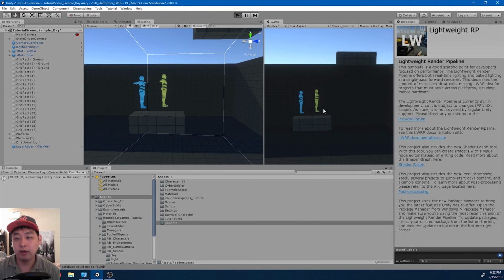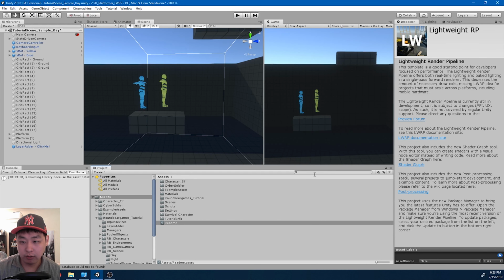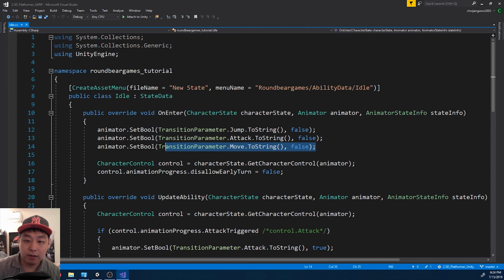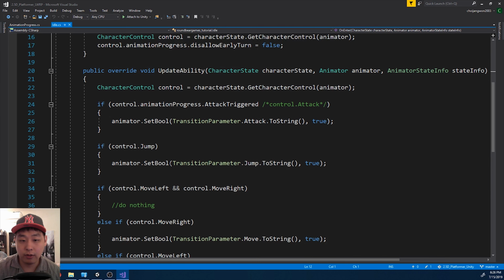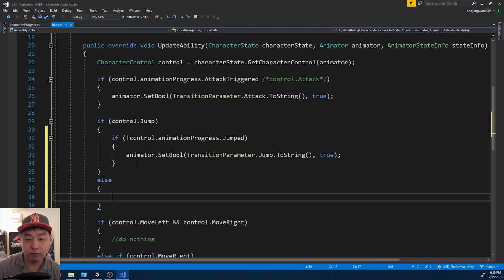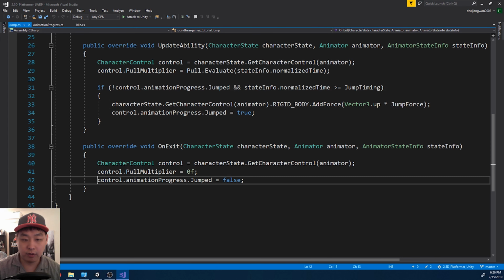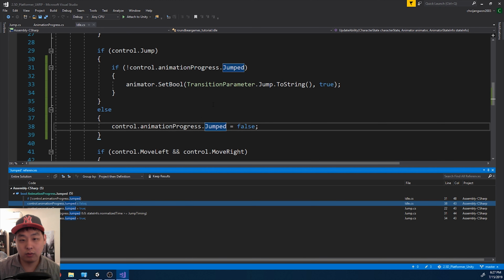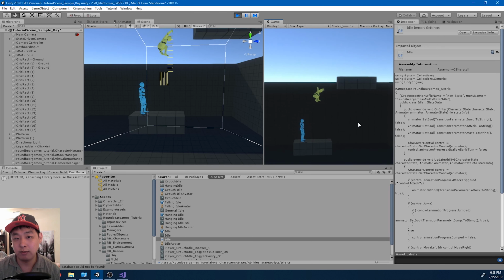#86 Double Jumping Issue - Unity Tutorial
Please make sure you set all the keys back to "false" when you enter idle state (OnEnter).